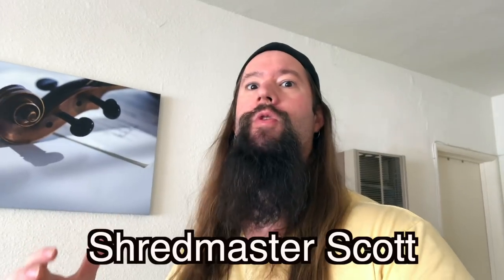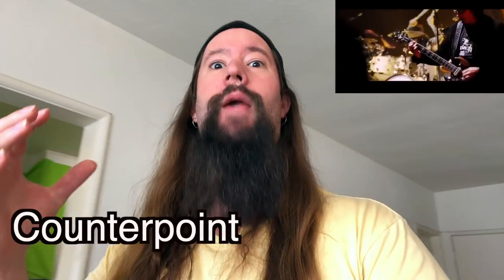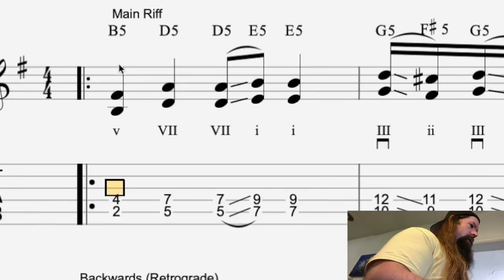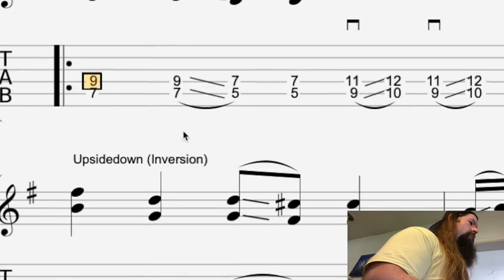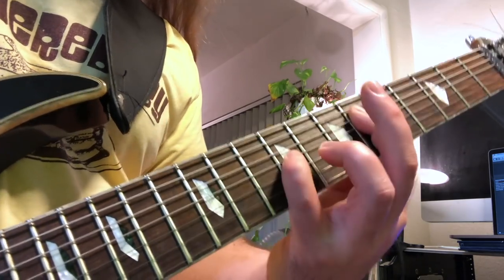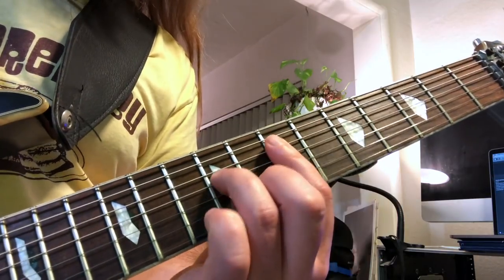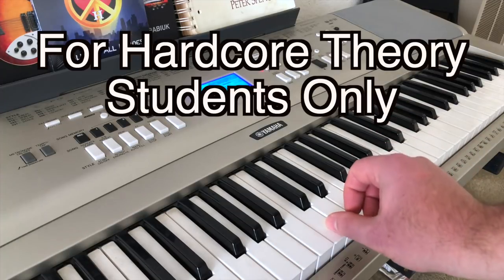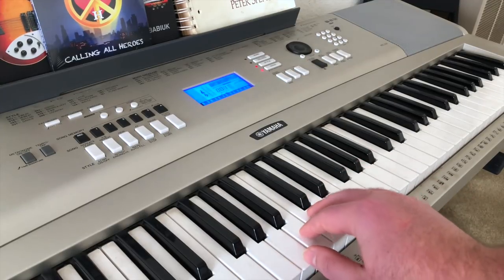Iron Man Vs Music Theory | Tab Included!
This video is about Iron Man Vs Music Theory | Tab Included! We'll deconstruct the classic Black Sabbath tune, written in 1970, using music theory. Scales, chords keys, modes and even Bach's counterpoint. But be careful you don't release a demonic plague rocking these riffs backwards!

 Grab the tab below.

🔴My Recording Gear:
DAW: Logic Pro X
Guitar Pro (tab software)
Multi Effects Amp Simulator: Line 6 HX Stomp
Mobile Multi Effects Amp Simulator: iRig HD2
My Recording Computer: Macbook Pro Laptop
Video Editing Software: Final Cut Pro X
Camera: iPhone X

Additional Gear:
Final Cut Pro, Logic Pro X, Guitar Pro 6, i-phone X, Ibanez Universe 7 string, Fractal Audio Axe Fx II, iRig HD2, Line 6 HX Stomp, Matrix GT1000 Power Amp. BlackStar Artisan 4x12 Cab. iMAC, macbook pro, John Petrucci picks, Mogami instrument cables, Shred Fingers from endless hours of toil.